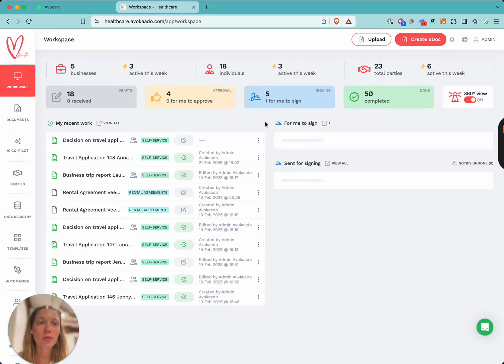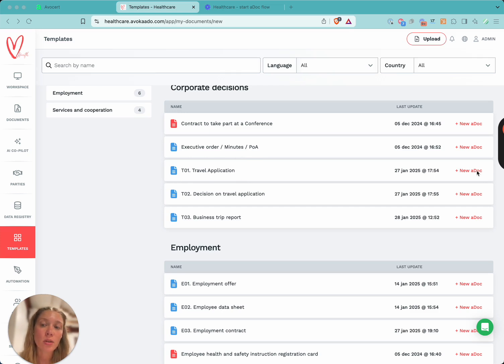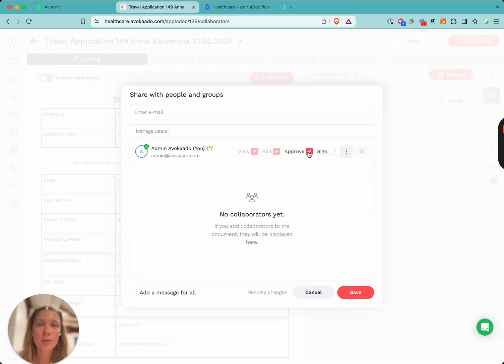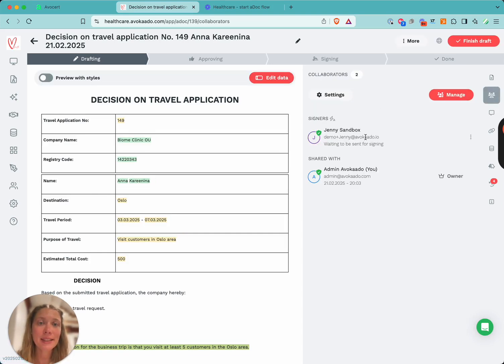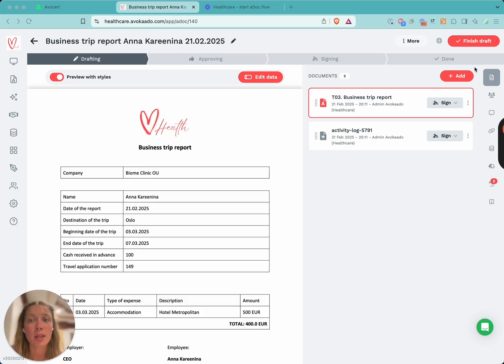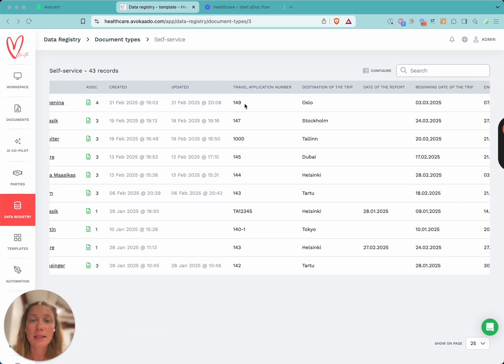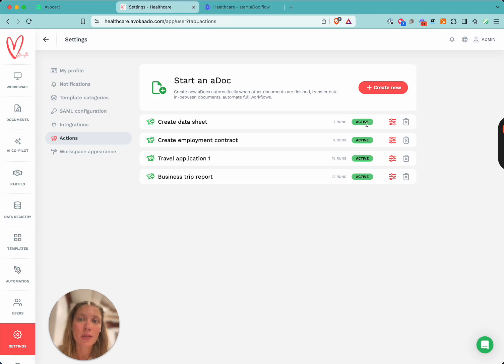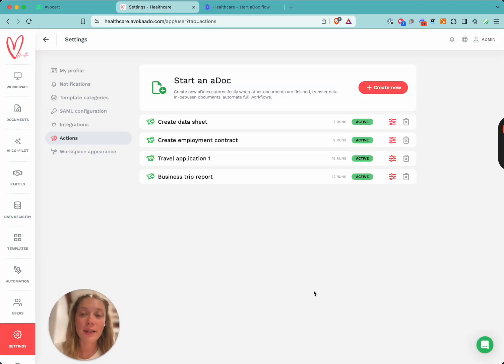Streamline Business Trip Reports with Avokaado Automated Workflows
Discover how to automate your business trip report process with Avokaado! 🚀 In this demo, we'll walk through a workflow that seamlessly connects travel applications, approvals, and trip reports. Learn how to use the "Action Start aoc" agent to automate document generation and data transfer, saving time and ensuring accuracy.

Key Features & Benefits:

🔗 Automated Document Sequencing:
- Create a sequential workflow for travel applications, approvals, and reports.
- Automate the generation of related documents using the "Action Start aoc" agent.

🤖 Data Transfer Automation:
- Automatically transfer data between documents, eliminating redundant data entry.
- Ensure consistency and accuracy throughout the workflow.

📝 Customizable Workflows:
- Adapt the workflow to your specific business processes and document requirements.
- Create workflows for various scenarios, such as employment offers and contracts.

✅ Approval Automation:
- Automate the approval process for travel applications.
- Trigger the next document in the sequence upon approval.

⏱️ Time Savings:
- Reduce manual effort and streamline the business trip reporting process.
- Accelerate document generation and approval cycles.

📂 Centralized Document Management:
- View and manage all related documents within a single document type.
- Access a comprehensive overview of workflow data and progress.

📊 Configurable Data Views:
- Customize the data view to display relevant information, such as total costs and cash advances.
- Tailor the interface to your specific reporting needs.

⚙️ Action Configuration:
- Easily configure the "Action Start aoc" agent to define document triggers and sharing settings.
- Control document ownership and approver assignments.

🛡️ Compliance by Design:
- Ensure compliance with internal policies and regulations through automated workflows.
- Maintain accurate and auditable records of business trip activities.

Ready to automate your business trip report process? Watch the demo to see how Avokaado can streamline your workflows and improve efficiency!